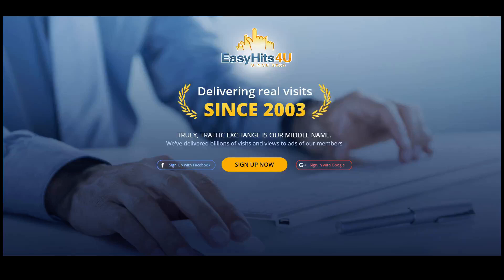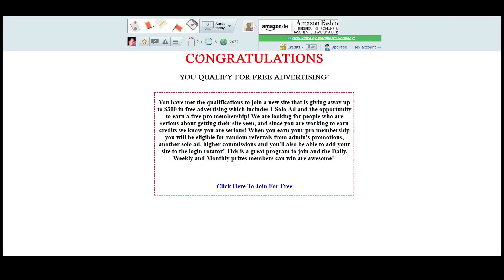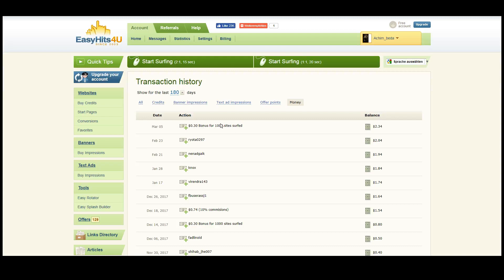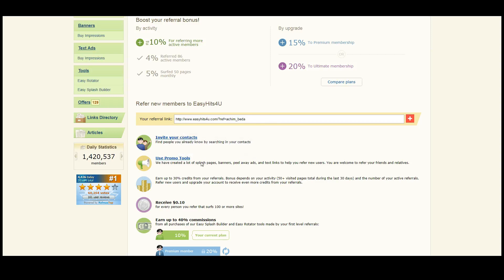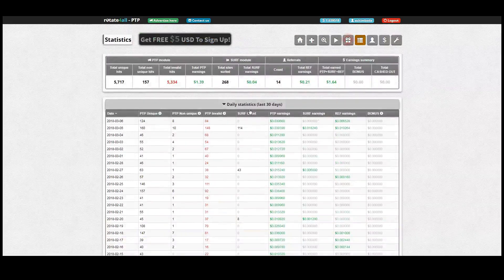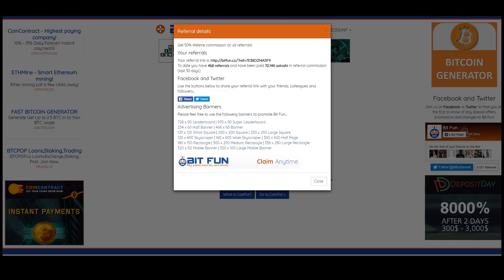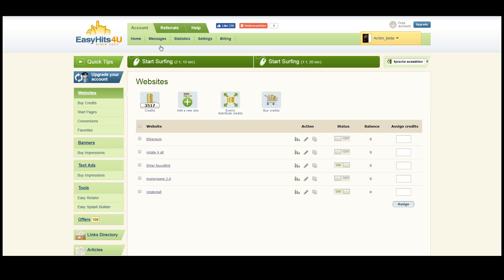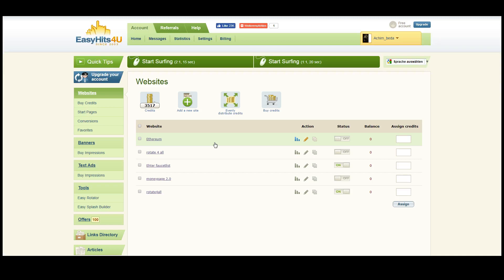5 ways to earn money with easyhits4u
5 ways to earn money with easyhits4u
Easyhits4u is a manual traffic exchange with a lot of potential to earn money.

5 ways to earn with this program:
- Surf websites of other users and get paid
- Get referrals for this program and get paid when they surf 100 pages
- Promote a PTP link, like Rotate4all to get paid for every